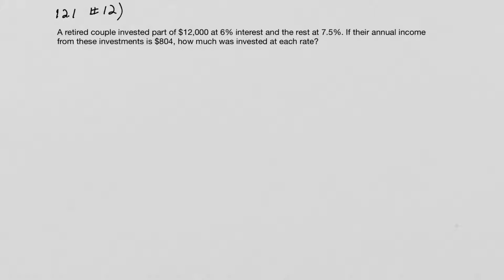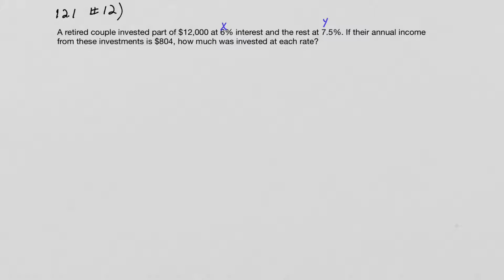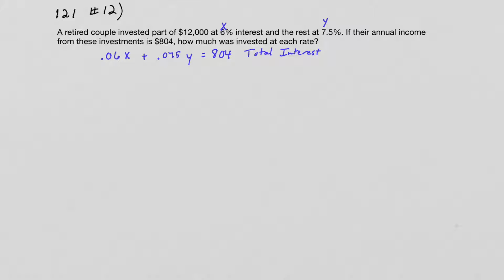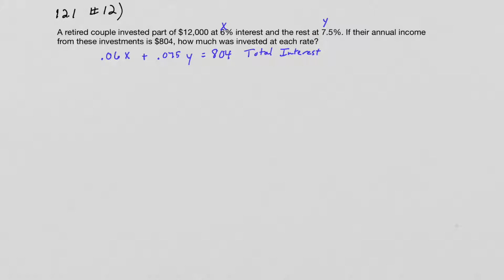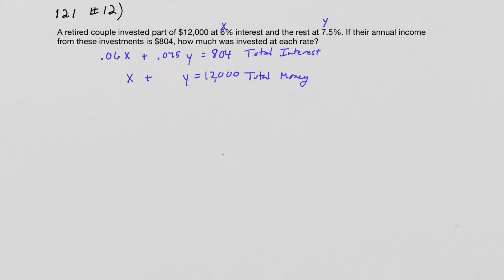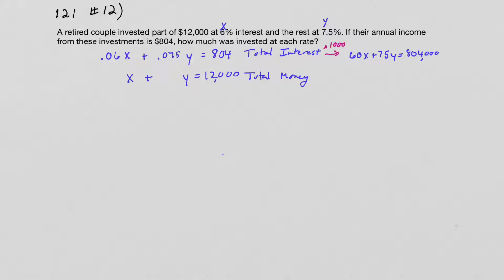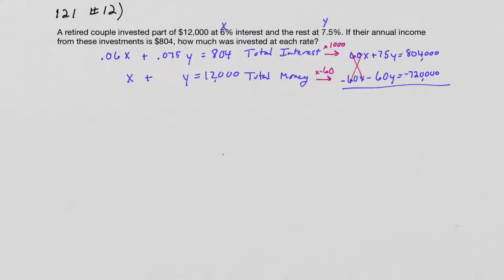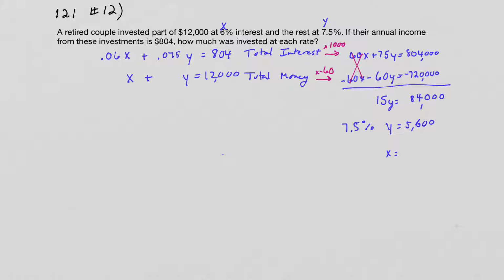Math 101 12.1 #12